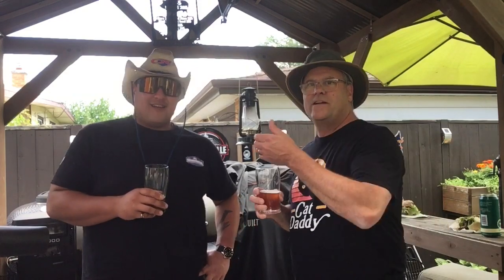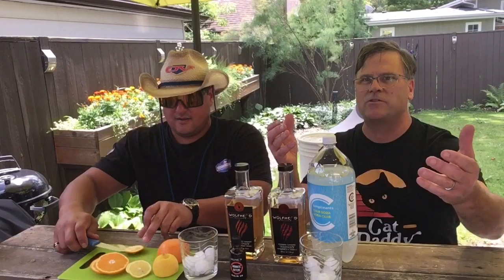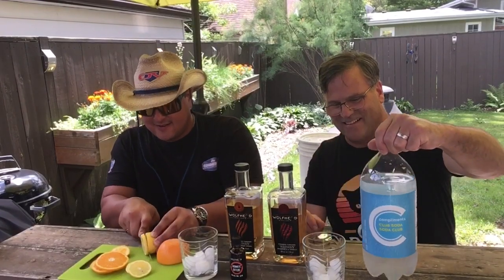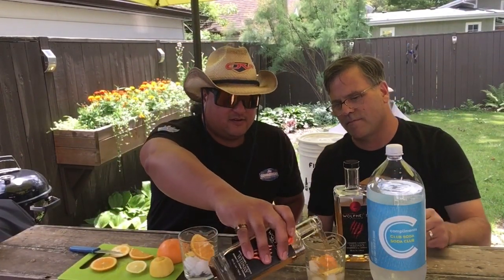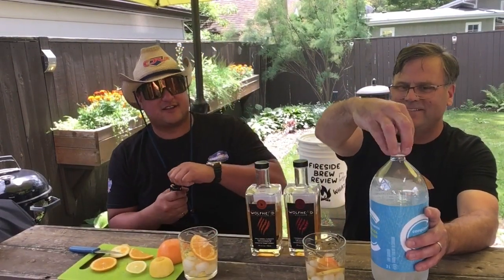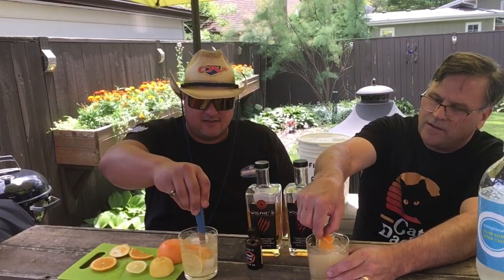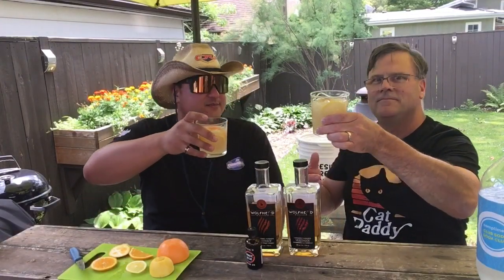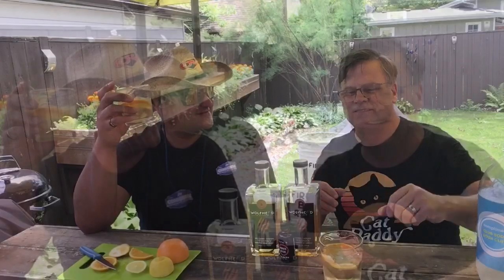Fireside Old Fashion Cocktail with Andrew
Andrew sharing his cocktail skills with Wolfhead Distillery Whisky